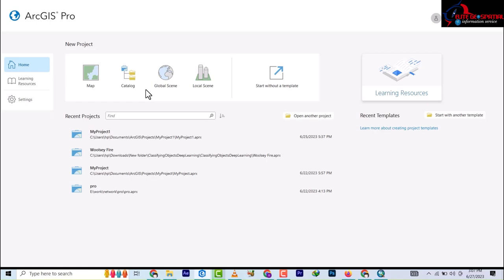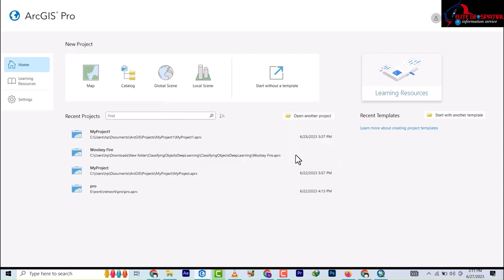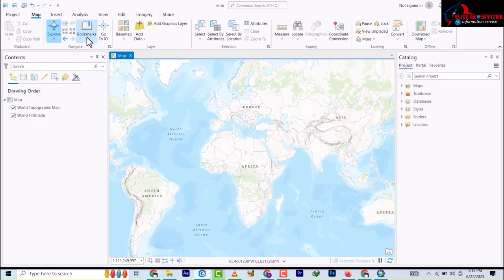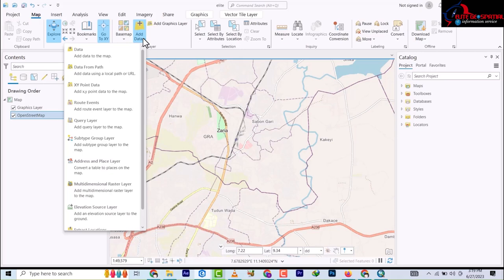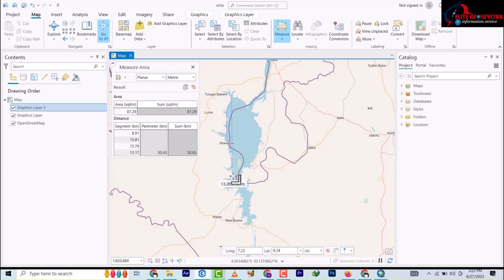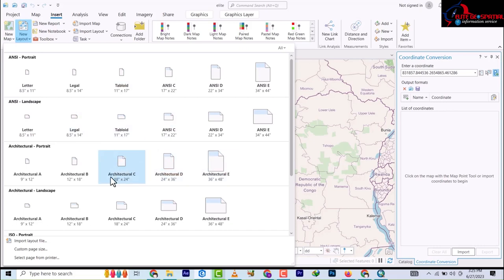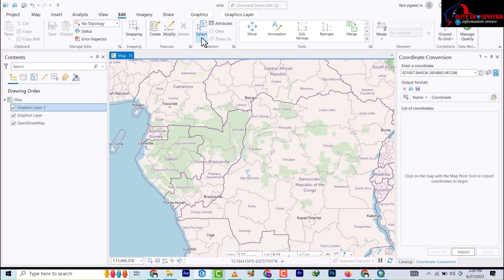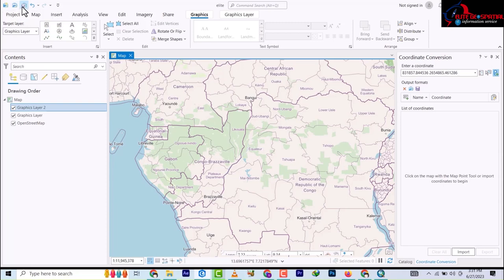ArcGIS Pro: Introduction to the interface and overview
Title: ArcGIS Pro: Introduction to Interface and Overview

Welcome to our YouTube tutorial on ArcGIS Pro! In this video, we'll provide you with a comprehensive introduction to the interfaces and give you an overview of this powerful geographic information system (GIS) software.

ArcGIS Pro, developed by Esri, is a cutting-edge GIS application that allows you to visualize, analyze, and manage spatial data effectively. Whether you're a GIS professional, a student, or someone interested in exploring the world of geospatial analysis, this tutorial will help you get started with ArcGIS Pro.

In this video, we will cover the following key topics:

Introduction to ArcGIS Pro: We'll begin by explaining what ArcGIS Pro is and why it has become a preferred choice for GIS professionals worldwide. You'll learn about its intuitive user interface, its capabilities, and how it differs from other GIS software.

Interface Overview: We'll provide a guided tour of the ArcGIS Pro interface, familiarizing you with its various components and tools. You'll become acquainted with the ribbon, the map view, the catalog pane, the geoprocessing pane, and other essential elements that enable you to perform GIS tasks efficiently.

Map Authoring: We'll dive into map authoring, where you'll discover how to create and customize maps in ArcGIS Pro. You'll learn how to add and symbolize layers, modify symbology, create map layouts, and use the wide range of cartographic tools available.

Data Management: Managing spatial data is crucial in any GIS project. We'll explore the data management capabilities of ArcGIS Pro, including importing and exporting data, creating geodatabases, organizing and querying data, and performing basic data editing tasks.

Analysis and Geoprocessing: ArcGIS Pro offers a vast array of geoprocessing tools for spatial analysis. We'll showcase some of the commonly used tools and demonstrate how to perform spatial queries, conduct proximity analysis, perform raster analysis, and generate useful geospatial insights.

Sharing and Collaboration: Once you've created your maps and conducted analysis, we'll guide you through the process of sharing your work with others. You'll learn how to publish maps and data as web services, create interactive web maps, and collaborate with colleagues using ArcGIS Online.

Whether you're new to GIS or transitioning from other GIS software, this tutorial will give you a solid foundation in ArcGIS Pro's interfaces and capabilities. By the end of this video, you'll feel confident navigating the software and utilizing its powerful features to accomplish your GIS tasks effectively.

Get ready to explore the world of ArcGIS Pro and take your geospatial analysis to new heights. Let's get started!